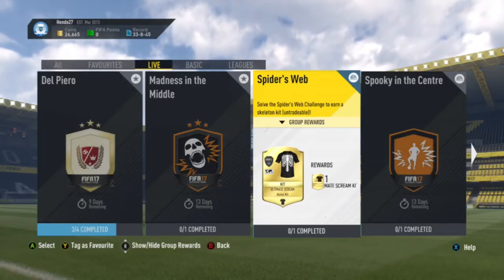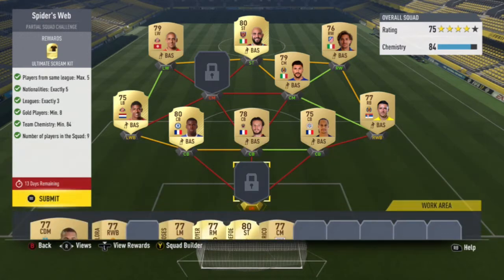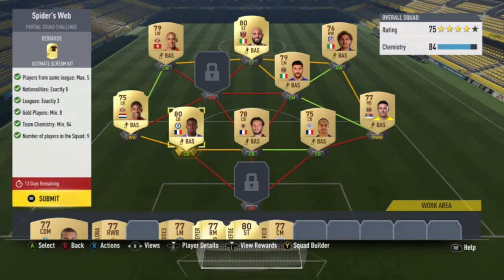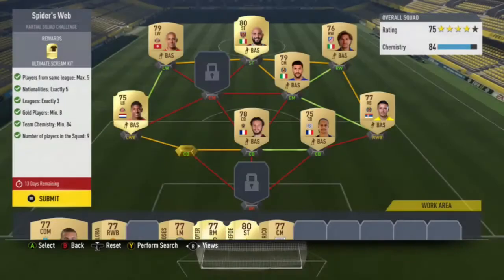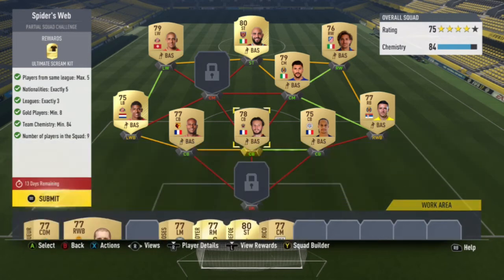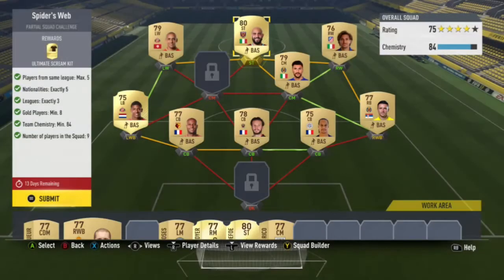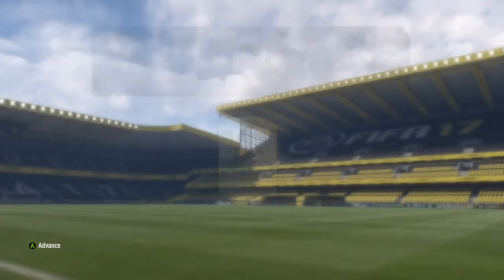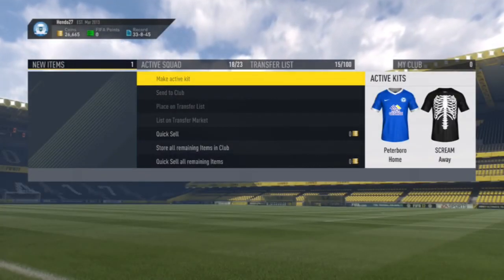FIFA 17 SBC SPIDERS WEB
FIFA 17 SQUAD BUILDER CHALLENGE TO UNLOCK A NEW KIT